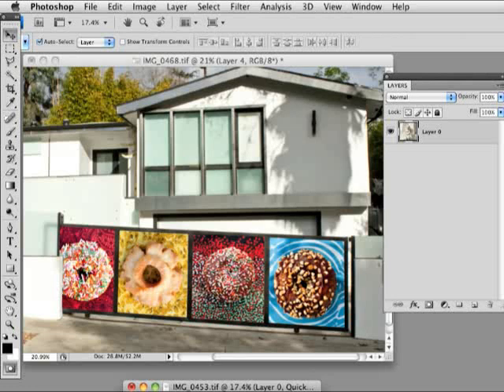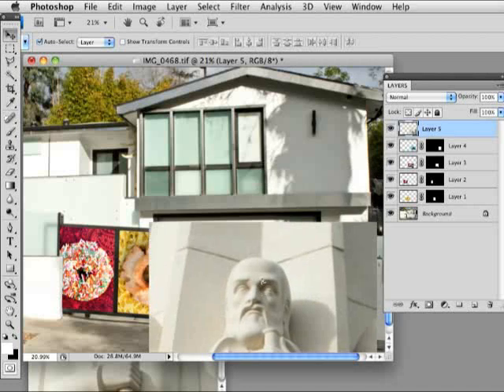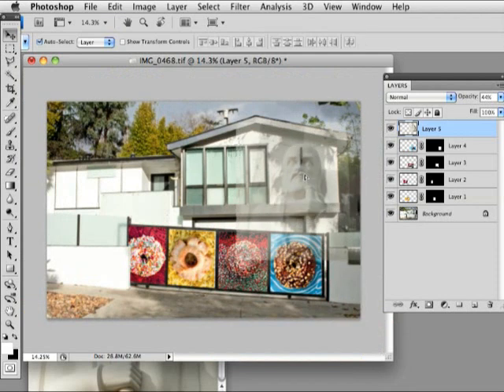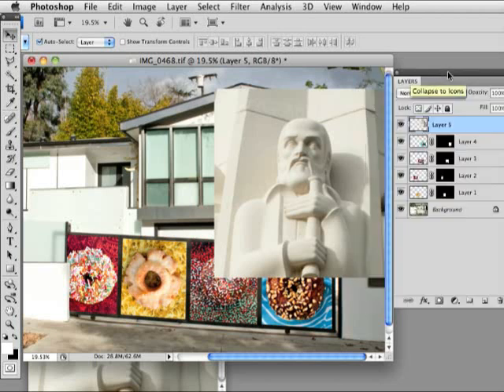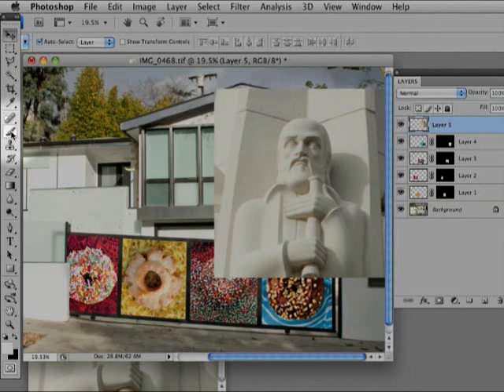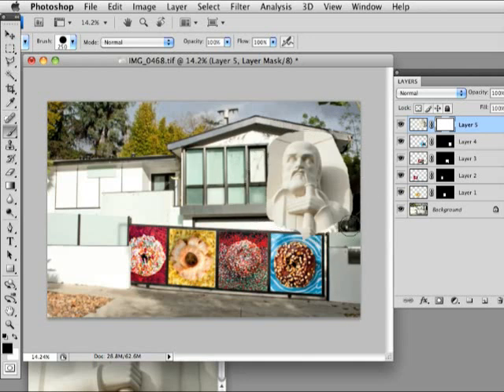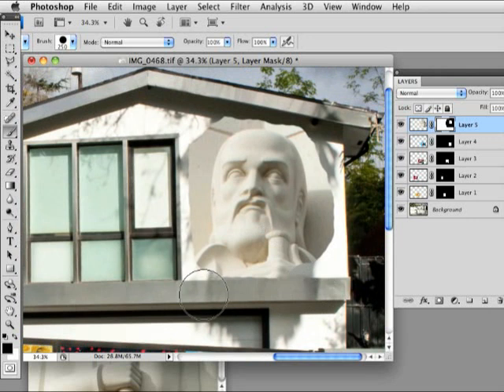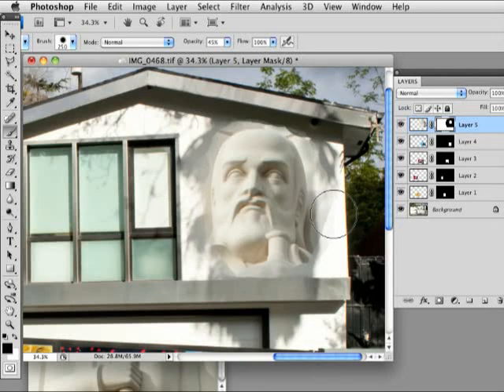Brush Opacity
Using brush opacity for layer masks in Photoshop